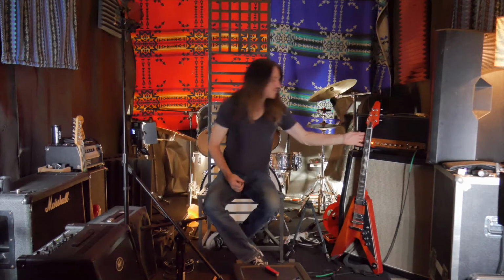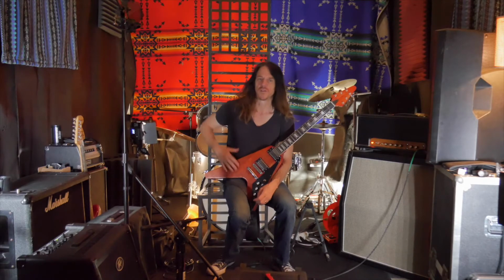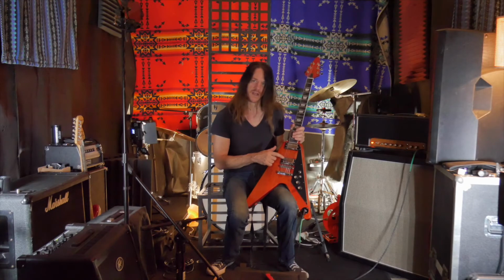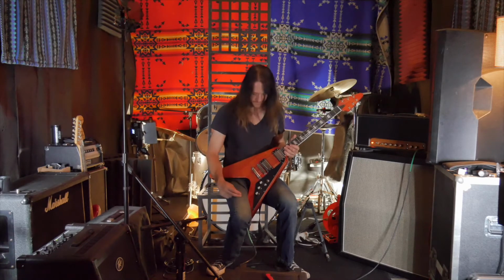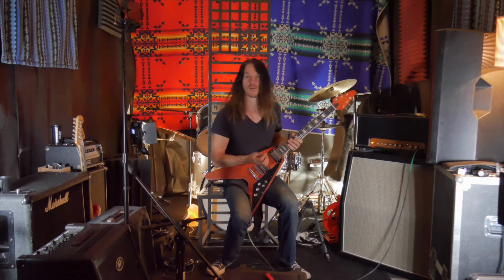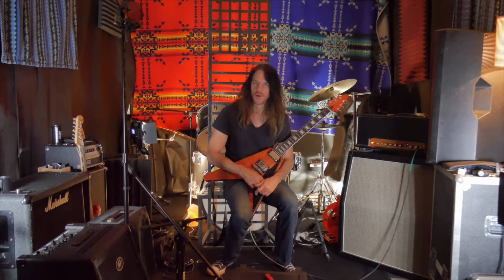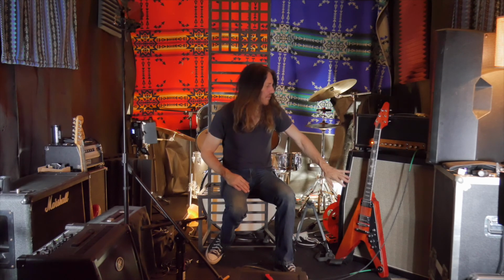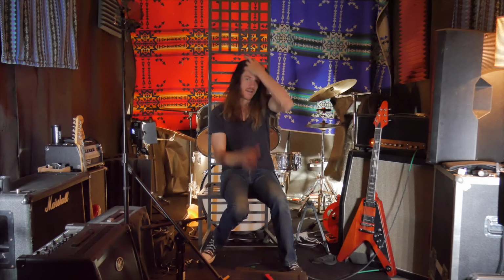BYOGuitar Flying V: Update on Kit Guitar Build - Wudtone Stain - Cherry Flamenco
Upon further review, I noticed some waver on the A and G open chords. I got my nut files and went to work on the three higher strings and got the nut slotted a little deeper, and even better, at a slight angle towards the slanted peg. It is now intonating and staying in tune properly. That was a long journey!